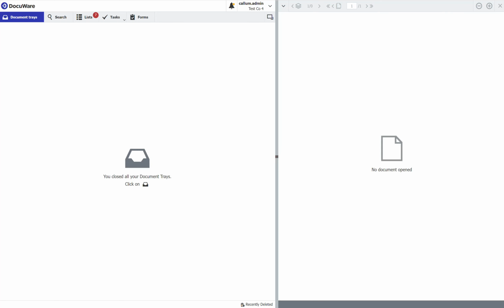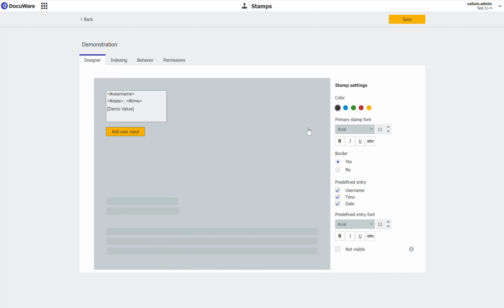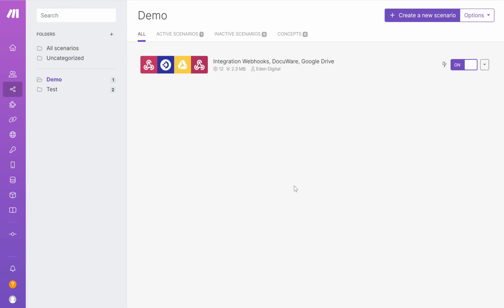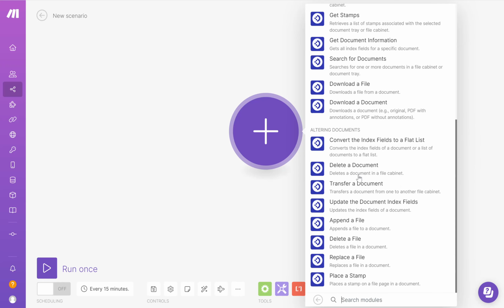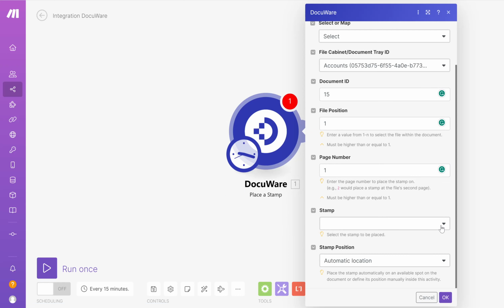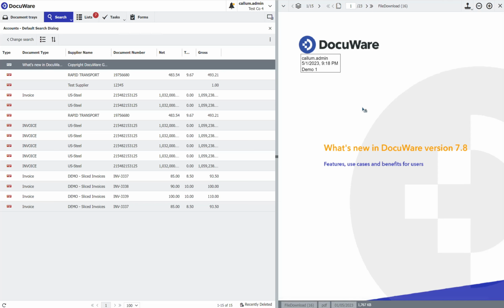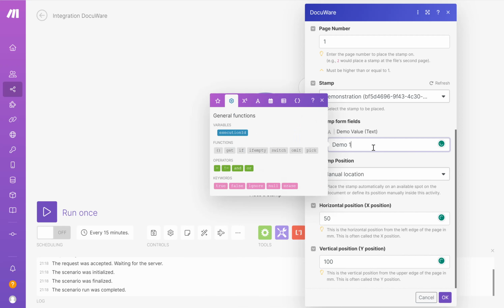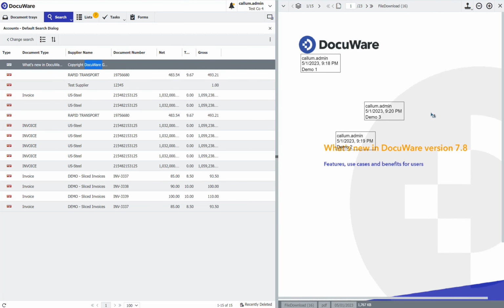Auto-Stamp a Document - DocuWare & Make.com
DocuWare & Make Series

In this short video, I demonstrate how to set up Automatic Stamping of a document using Make.com and DocuWare Stamps

The aim of these videos is to cut through the fluff and provide simple-to-follow instructions anybody can use.